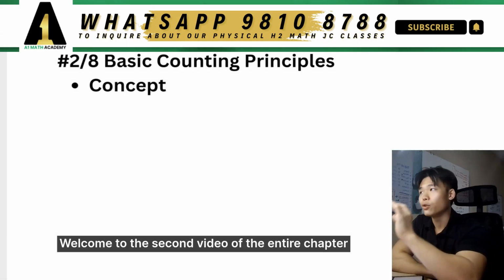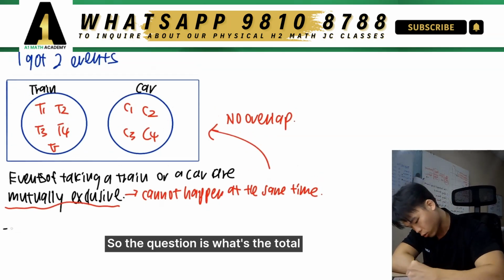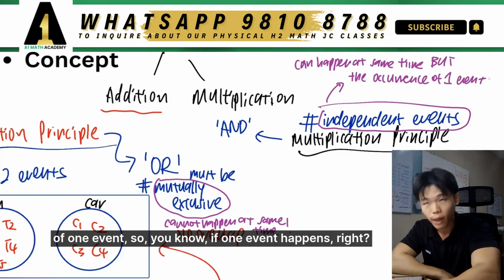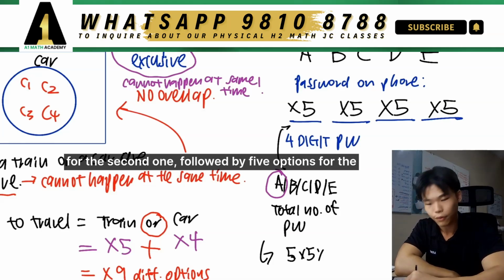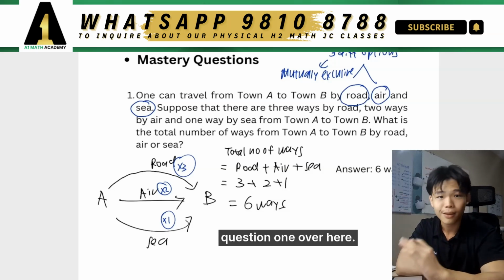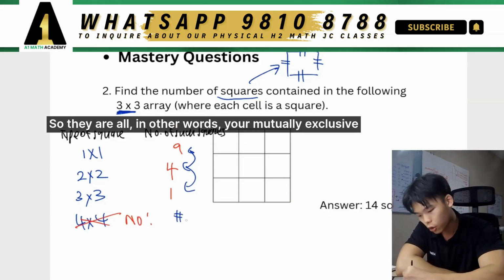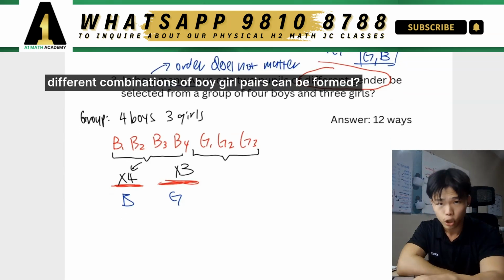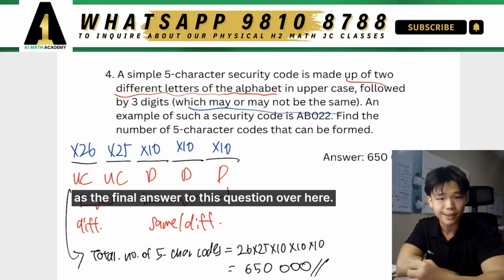S1A - Basic Counting Principles ( Lesson 2/8 )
00:00 Introduction to Permutation and Combination
00:50 Understanding the Addition Principle
04:42 Exploring the Multiplication Principle
09:41 Practice Questions on Counting Principles
10:15 Detailed Solutions to Practice Questions
21:15 Conclusion and Next Steps